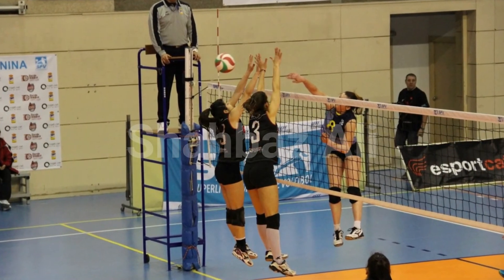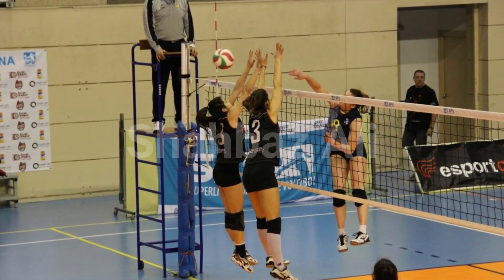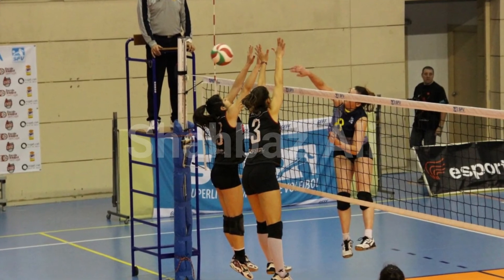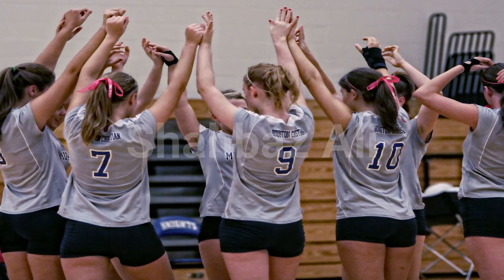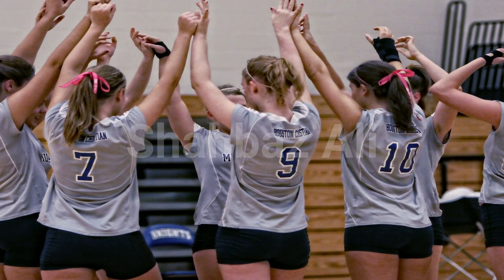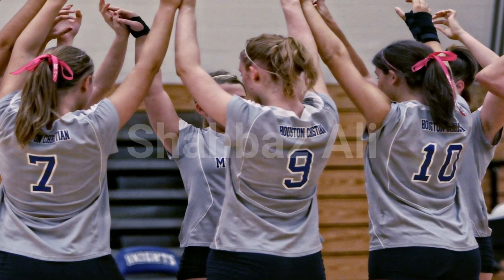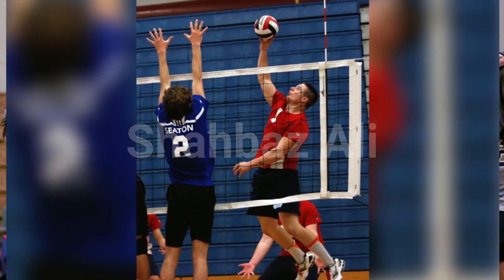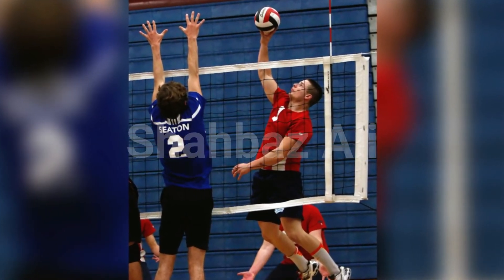volleyball equipment / volleyball player equipment / best volleyball equipment | volleyball gear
in this video i will explain about volleyball equipment and facilities. This video created for people to get volleyball equipment and facilities information.